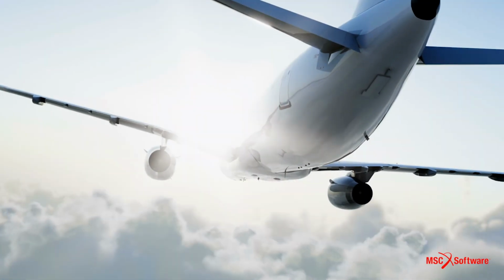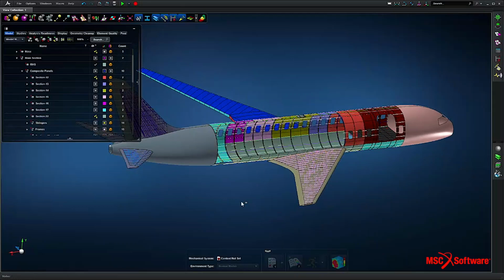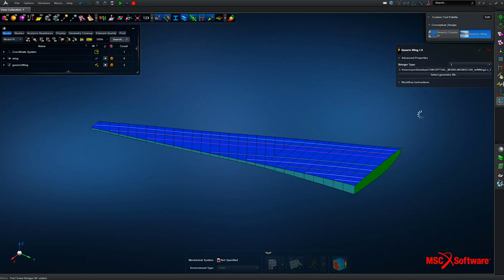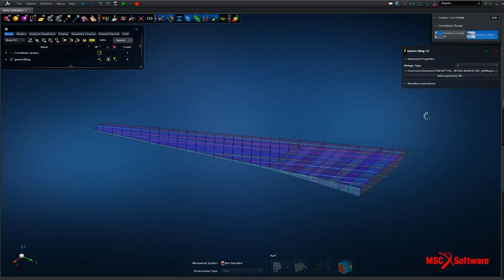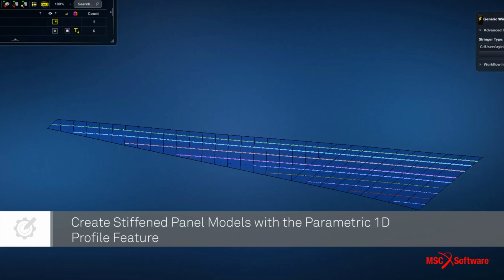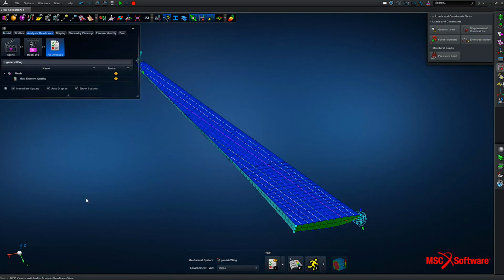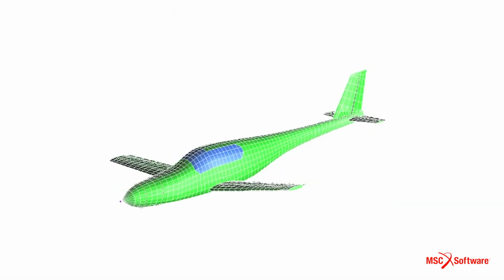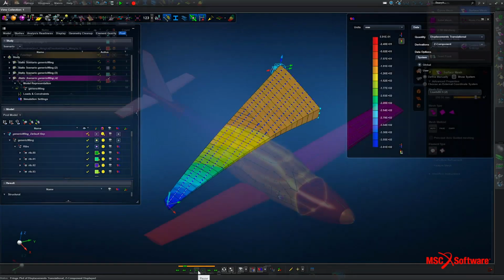Enable Conceptual Design Workflow for Aerospace Vehicles with MSC Apex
MSC Apex offers a unique solution by automatically generating many variants of a design to leverage its automation capabilities. The scripting capabilities delivered in MSC Apex Iberian Lynx allow the user to create full vehicle load models automatically. With this solution, engineers can not only customize Python scripts for various design purposes and connect to PLM databases to build an analysis-ready model for MSC Nastran.